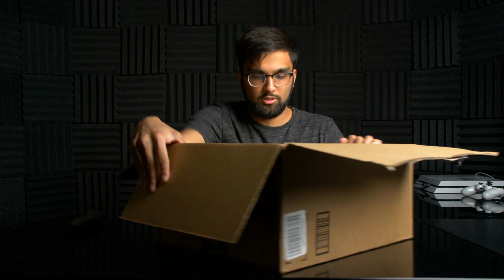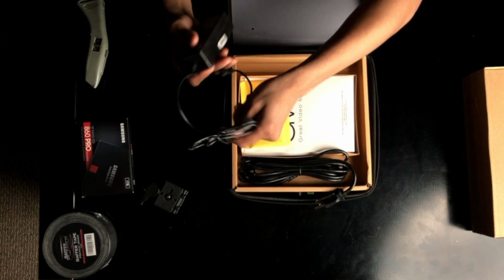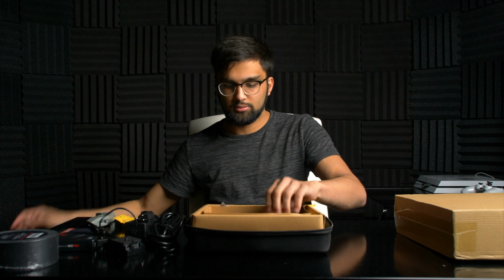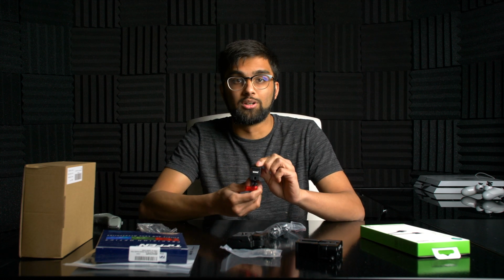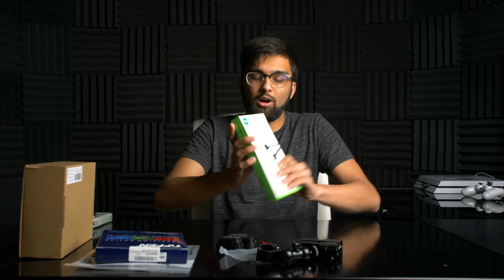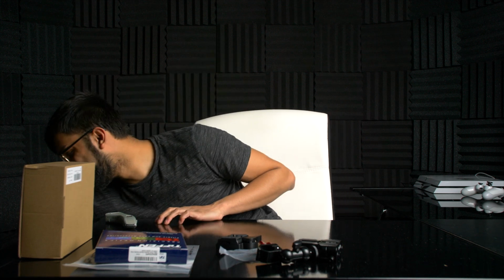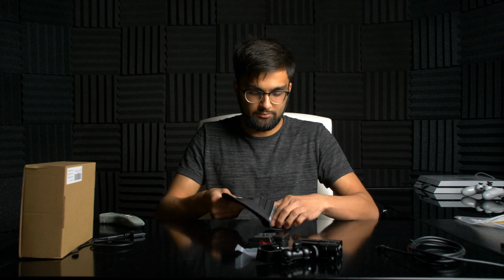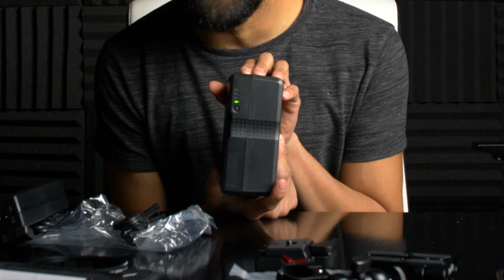Mega Unboxing | Part 1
We bought a lot of gear for future projects and we thought it would be best if did an unboxing for it all.

All the new things will be listed on our kit page down below